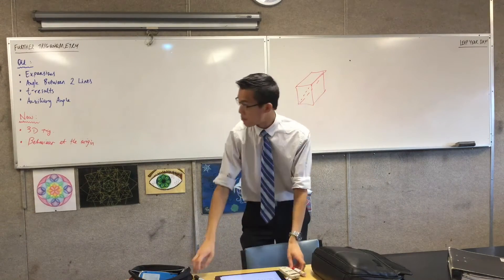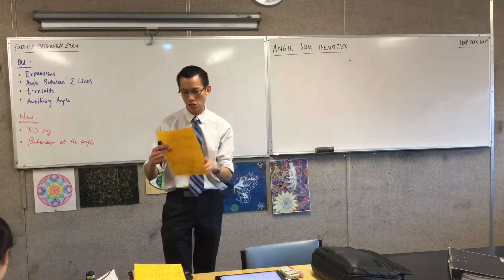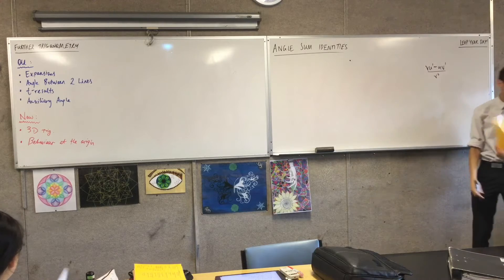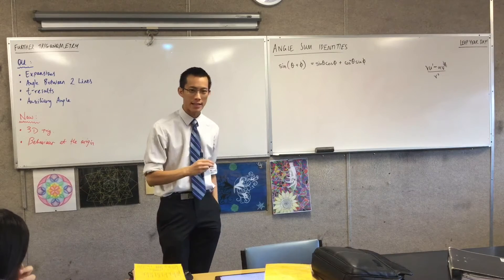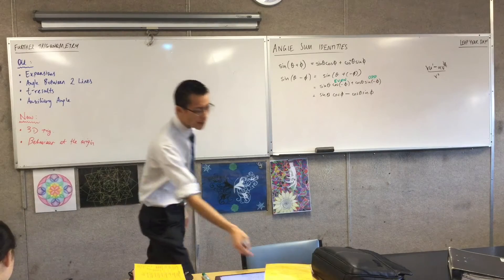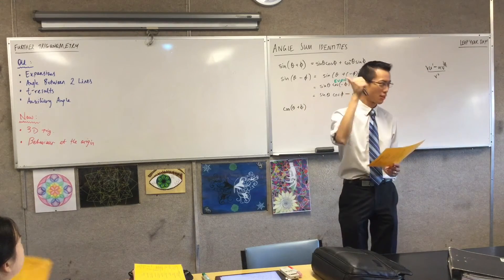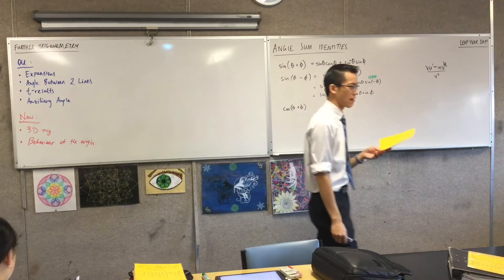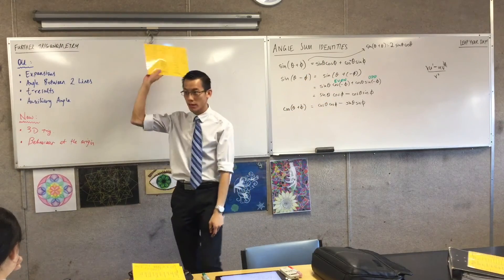Angle Sum Identities (Reviewing the Data Sheet and deriving other useful identities from given ones)